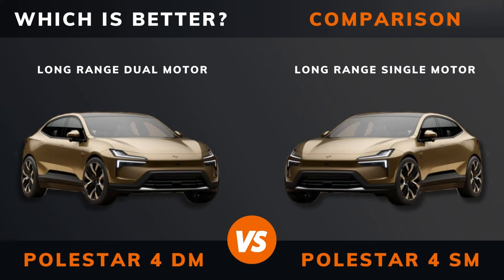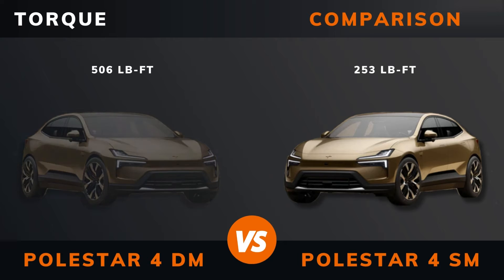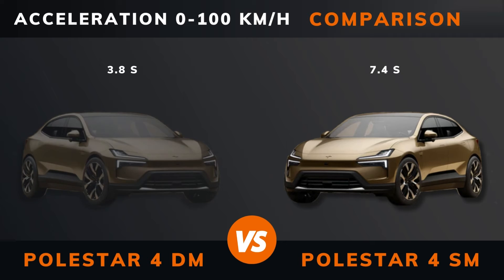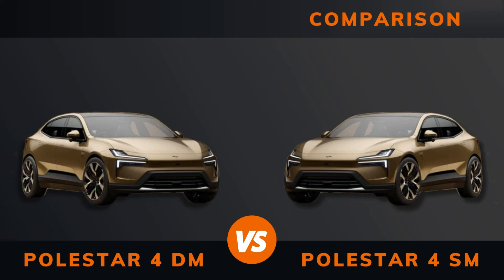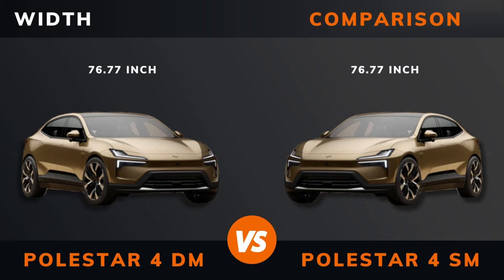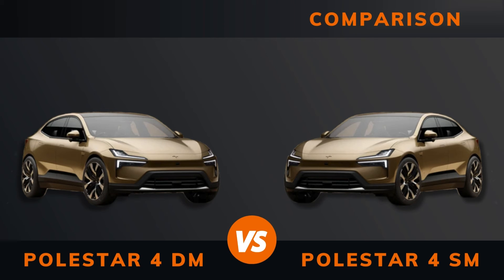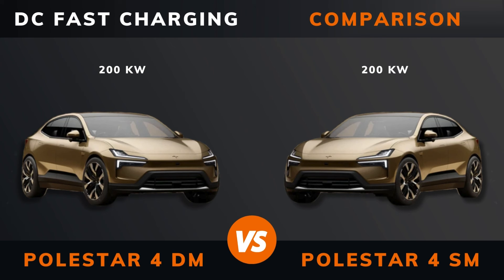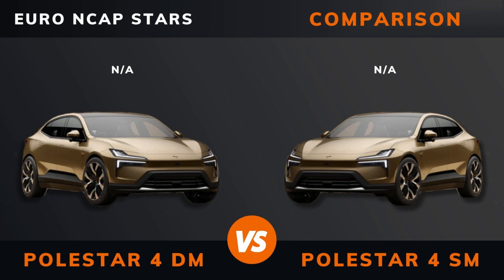Polestar 4 LR Dual Motor vs. Polestar 4 LR Single Motor (2024) | What's the difference?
In this video, we take a look at the Polestar 4 LR Dual Motor vs. Polestar 4 LR Single Motor (2024). We delve deep into the specifications of each vehicle, putting them head-to-head in a detailed analysis to determine which one stands out as the superior choice for discerning drivers.

00:00 - Intro
00:07 - Year
00:14 - Pricing
00:21 - Power
00:28 - Torque
00:35 - Number of Engines
00:42 - Drive
00:49 - Acceleration 0 to 60 Miles per Hour
00:56 - Acceleration 0 to 100 Kilometres per Hour
01:03 - Top Speed
01:10 - WLTP Range
01:17 - WLTP Consumption
01:24 - Battery Type
01:31 - Battery Capacity
01:38 - Body Type
01:45 - Length
01:52 - Width
01:59 - Height
02:06 - Wheelbase
02:13 - Weight
02:20 - Trunk Boot space
02:27 - Frunk Space
02:34 - Max Roof Load
02:41 - Max Trailer Load Braked Unbraked
02:48 - Ground Clearance
02:55 - Seats Max
03:02 - DC Fast Charging
03:09 - DC CCS Port
03:16 - Charge Port Location
03:23 - Dedicated EV Platform
03:30 - Euro N-Cap Stars
03:37 - The Winner